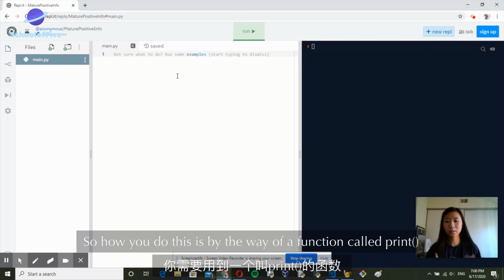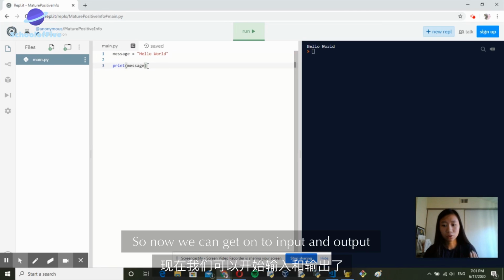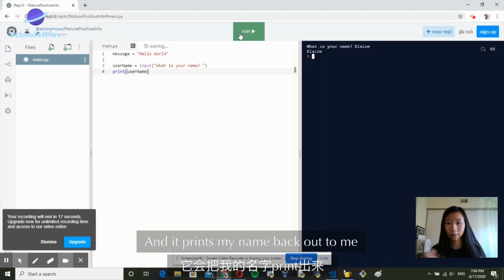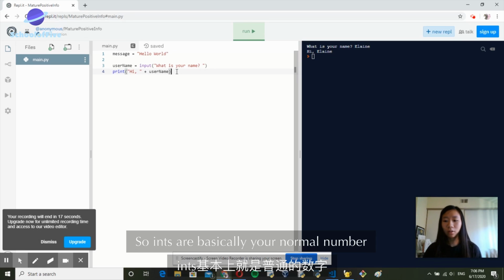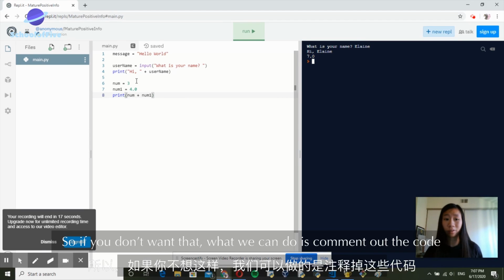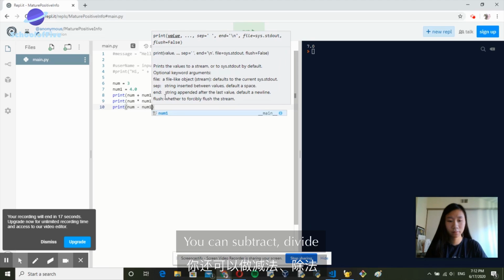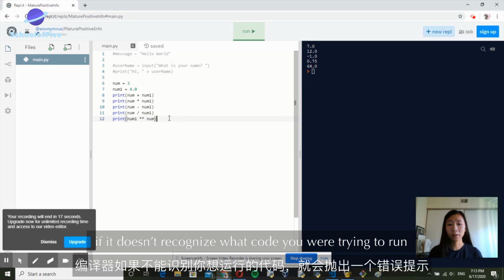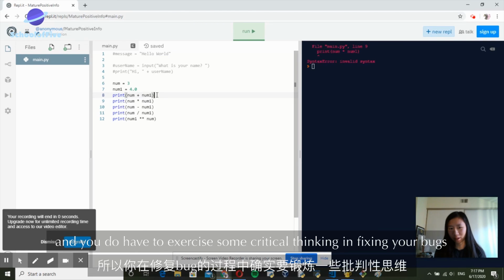Python for Beginners Ep. 1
The intro to basic python programming- starting with variables and data types. Future videos in this series will be shorter and more focused. These videos are simply a guideline :)